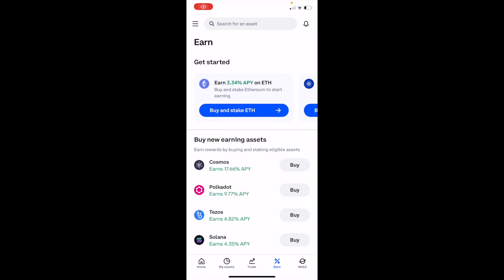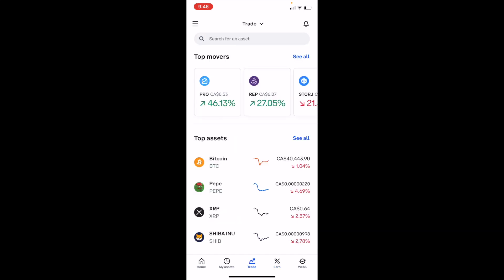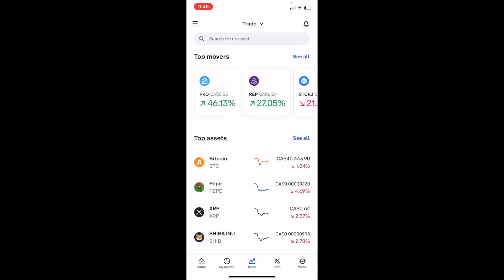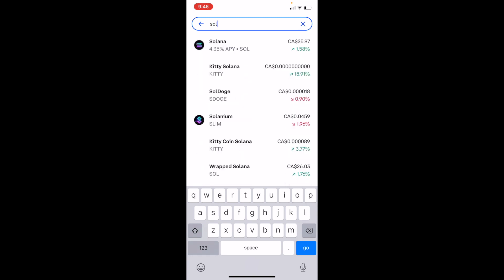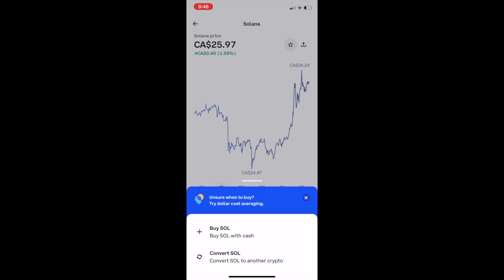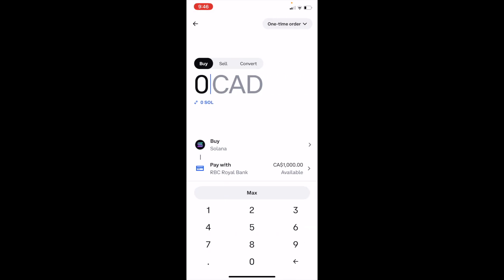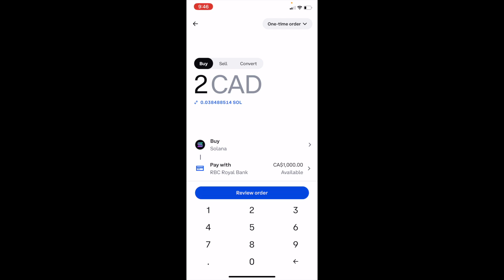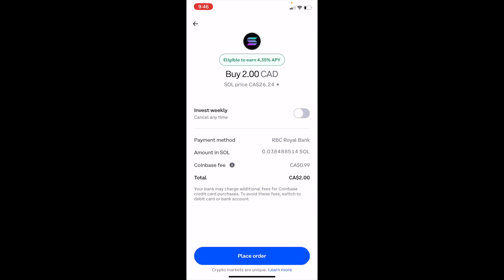How To Buy Solana (SOL) On Coinbase | Coinbase Tutorial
To buy Solana (SOL) on Coinbase, you can follow these steps if it is available on the platform:

Sign up and create an account: Go to the Coinbase website (coinbase.com) or download the Coinbase app and sign up for an account.

Complete identity verification (KYC): Coinbase is a regulated exchange and requires users to complete identity verification to comply with anti-money laundering (AML) and know-your-customer (KYC) regulations. Follow the instructions to verify your identity and link your bank account or credit/debit card for payment.

Deposit funds: After your identity is verified and your payment method is linked, you can deposit funds into your Coinbase account. You can deposit fiat currency (such as USD, CAD, EUR, etc.) from your bank account or use your linked credit/debit card.

Navigate to the "Buy/Sell" section: Once your account is funded, navigate to the "Buy/Sell" section on the Coinbase website or app.

Choose Solana (SOL): In the "Buy/Sell" section, choose Solana (SOL) from the list of available cryptocurrencies, if it is listed.

Select the amount: Enter the amount of Solana (SOL) you want to buy in either your local currency (e.g., USD, CAD) or the equivalent SOL amount.

Review the details: Review the transaction details, including the purchase amount, fees, and the estimated time of arrival for your Solana (SOL).

Confirm the purchase: If everything looks correct, confirm the purchase to execute the buy order.

Securely store your Solana (SOL): Once the purchase is complete, your Solana (SOL) will be available in your Coinbase account. You can then choose to keep it on the exchange or transfer it to a secure wallet that you control for better security.

Please note that availability may vary by region and over time, and it's essential to check Coinbase's website or app for the most up-to-date information on available cryptocurrencies. Additionally, always use reputable exchanges and follow security best practices when buying and storing cryptocurrencies.